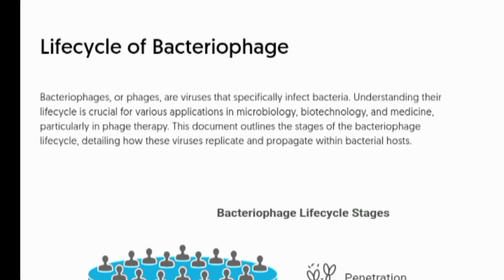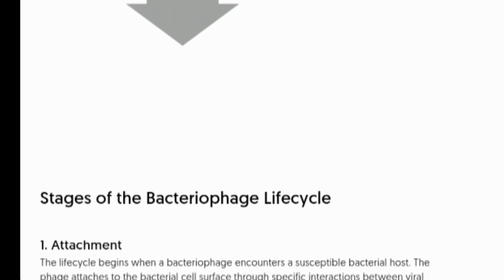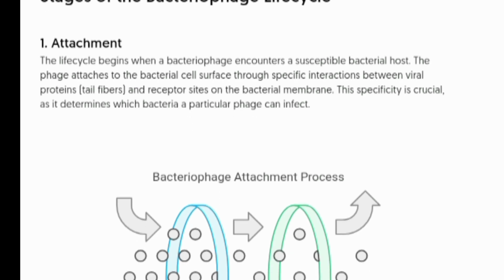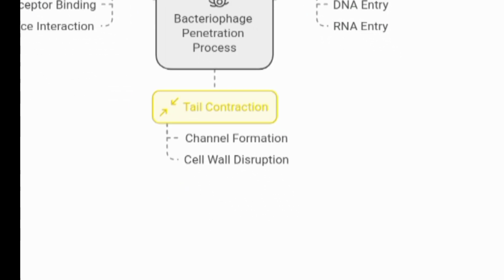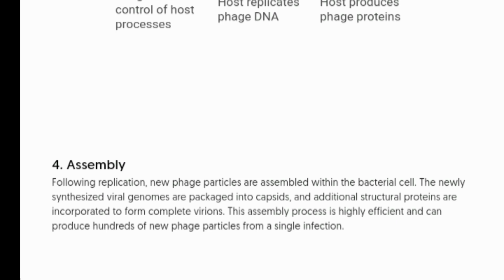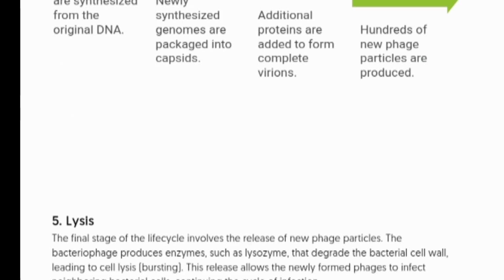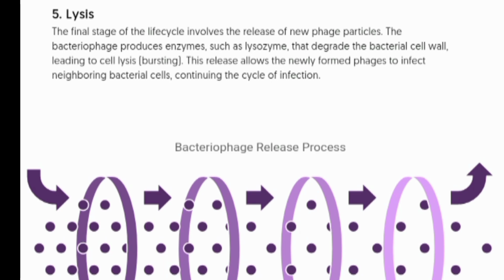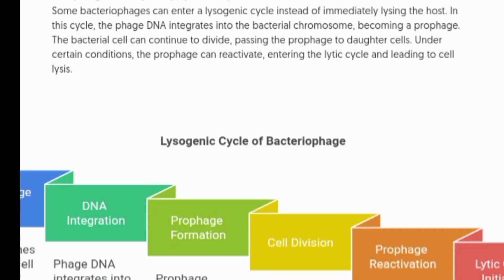Lifecycle of Bacteriophage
The Bacteriophage Lifecycle: A Tale of Two Paths

Bacteriophages, often referred to as phages, are viruses that specifically infect bacteria.1 Their life cycle is a fascinating process, characterized by two distinct pathways: the lytic cycle and the lysogenic cycle.2

The Lytic Cycle: A Rapid and Destructive Path

Adsorption: The phage attaches itself to specific receptor sites on the bacterial cell wall.3

Penetration: The phage injects its genetic material (DNA or RNA) into the bacterium.4

Synthesis: The phage DNA takes control of the bacterial cell's machinery, shutting down the host's DNA replication and protein synthesis.5 The phage DNA then directs the cell to produce viral components.6

Maturation: The newly synthesized viral components assemble into complete phage particles.7

Lysis: The phage-encoded enzyme, lysozyme, breaks down the bacterial cell wall, causing the cell to burst and release the newly formed phages.8 These phages can then go on to infect other bacteria, continuing the cycle.9

The Lysogenic Cycle: A Dormant and Integrated Path

Adsorption and Penetration: Similar to the lytic cycle, the phage attaches to the bacterium and injects its genetic material.

Integration: Instead of taking over the cell, the phage DNA integrates itself into the bacterial chromosome, becoming a prophage.10

Replication: The prophage replicates along with the bacterial chromosome, being passed on to daughter cells during cell division.11

Induction: Under certain conditions, such as environmental stress, the prophage can be induced to exit the bacterial chromosome and enter the lytic cycle, leading to the production and release of new phages.12

A Balance of Destruction and Dormancy

The choice between the lytic and lysogenic cycles is often influenced by various factors, including the type of phage, the host bacterium, and environmental conditions.13 Some phages are strictly lytic, while others can switch between the two cycles.14 This flexibility allows phages to survive and propagate in diverse environments.

The Significance of Bacteriophage Lifecycles

Understanding the bacteriophage lifecycle has significant implications in various fields, including:

Phage Therapy: Phages are being explored as potential therapeutic agents to combat antibiotic-resistant bacterial infections.15

Biotechnology: Phages are used in various biotechnological applications, such as phage display and gene therapy.16

Ecological Balance: Phages play a crucial role in regulating bacterial populations in the environment.17

By understanding the intricate mechanisms of the bacteriophage lifecycle, scientists can harness their potential for various applications and gain a deeper appreciation for the complex interactions between viruses and their hosts.